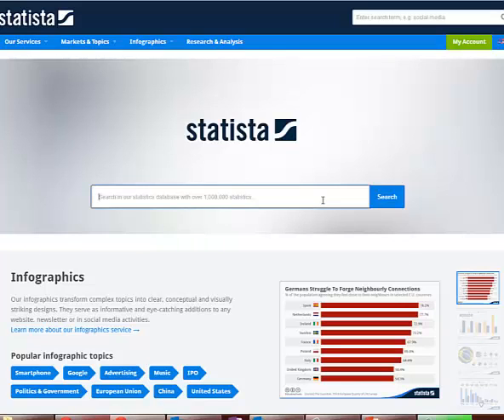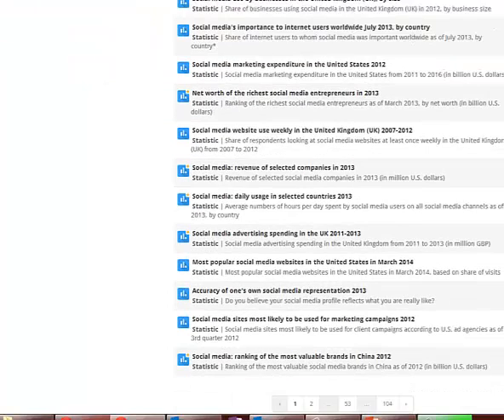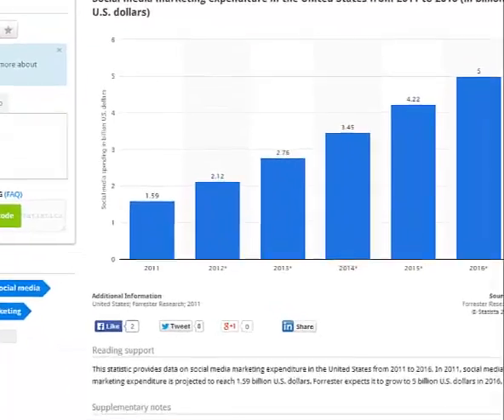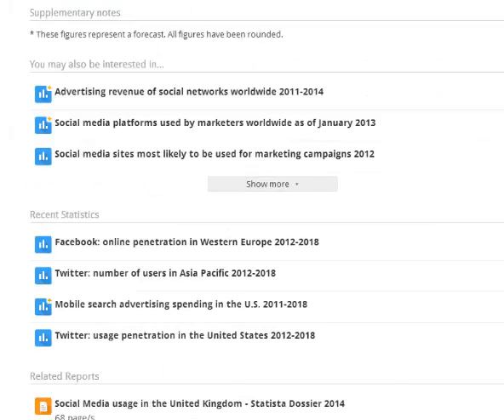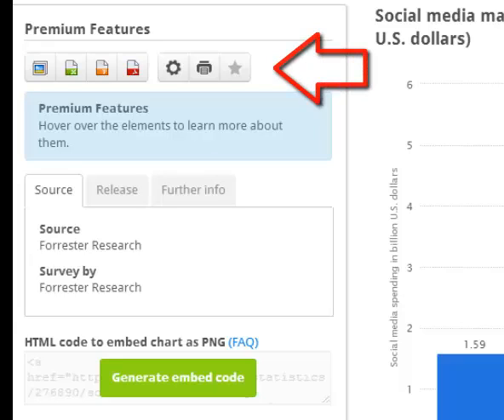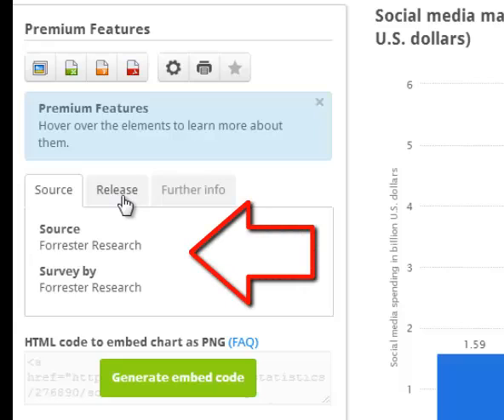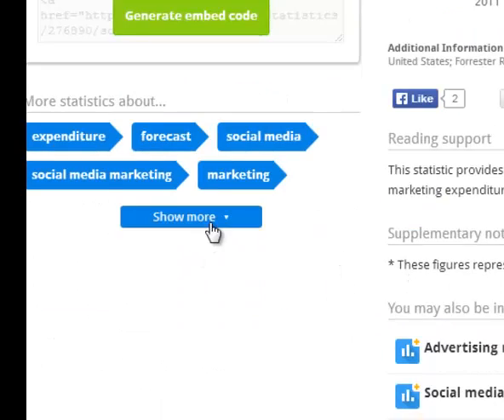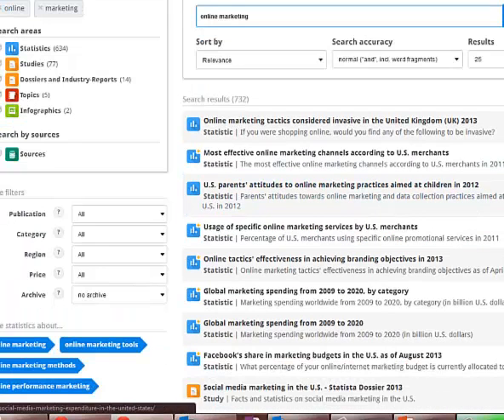Content - What's Inside Statista?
Statista provides access to content from all over the globe.  Popular resources like Mashable, Business Insider, and Facebook in addition to government resources, trade organizations, and companies all provide access to reports and documentation through Statista.  Analysts comb through the data and provide easily readable charts that act as a summary of the data included in the report.  If you scroll down, you'll see a quick summary of the report, links to related reports, and similar statistics.  If you scroll back to the top of the page you'll see a few different options.  Starting with this box towards the top, you'll have the option to download or print the information in a variety of formats.  Underneath those options you'll find more information about the report.  Librarians call this information the Meta Data -- its information about information.  You can see where the article was originally published, including a link to the source, and who published it, and more.  And lastly, underneath that section you'll see how the Statista analysts have tagged this article.  Click on a relevant and generate a whole new list of search results related to the topic you're researching.